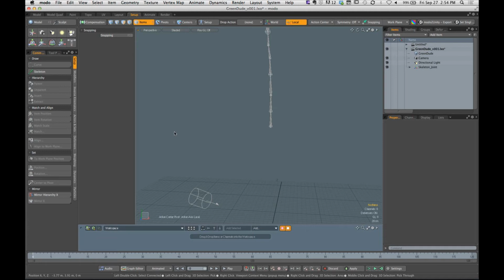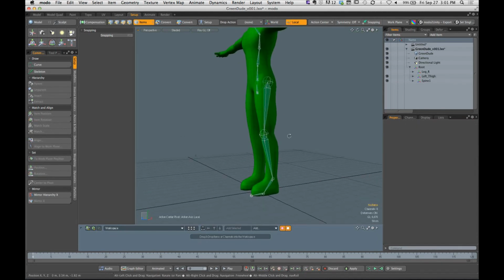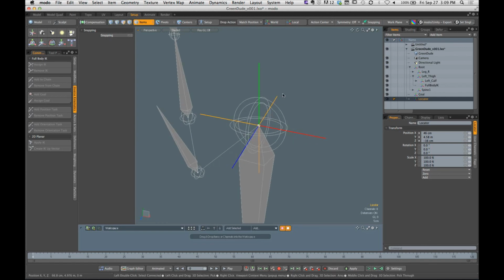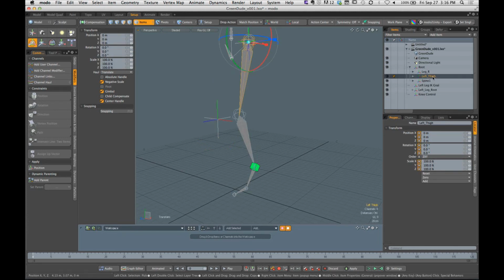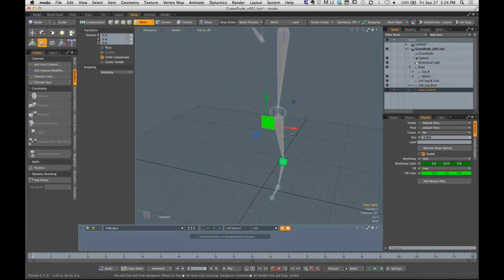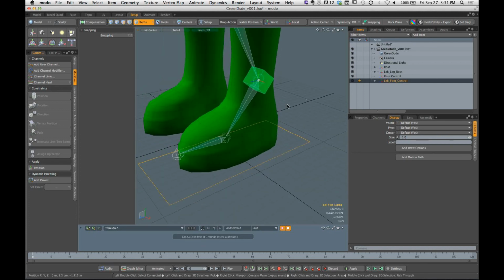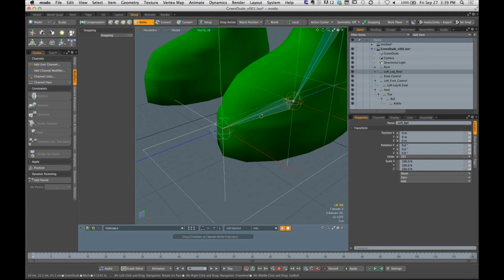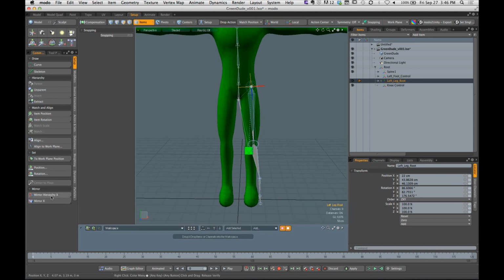GCOM 410 - Week 05